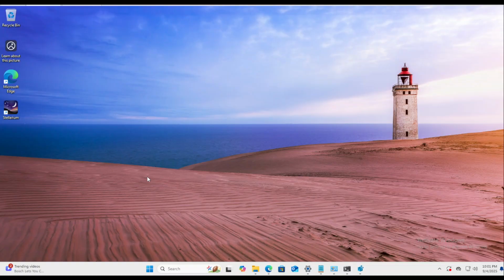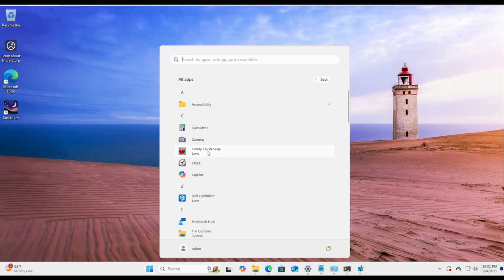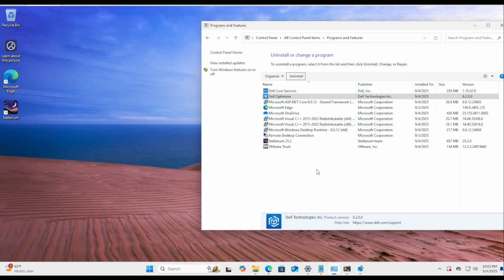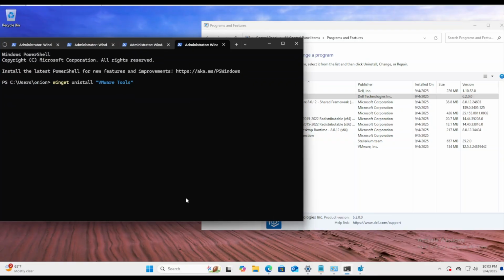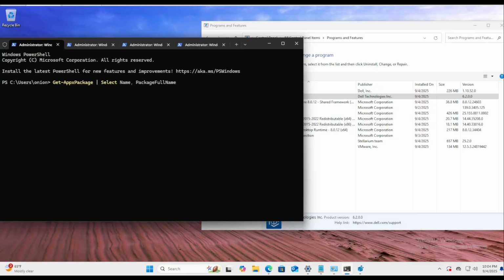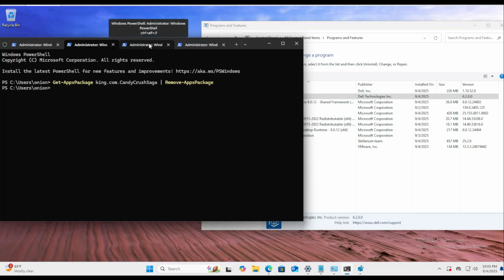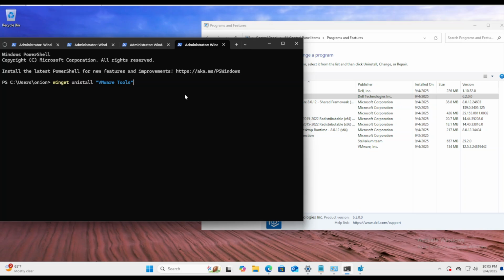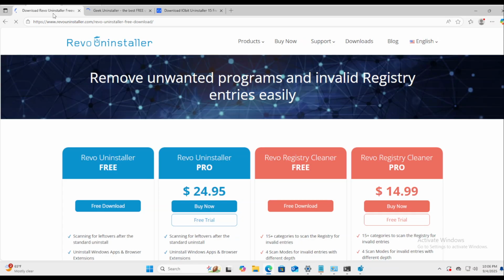Uninstall Unnecessary Programs on Windows | What to Remove and How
Learn how to speed up your PC by uninstalling unnecessary programs in Windows. I’ll show you how to identify what’s safe to remove and the easiest ways to uninstall software step by step.